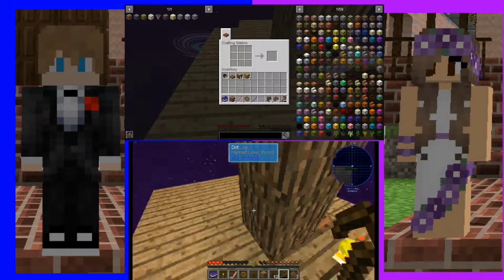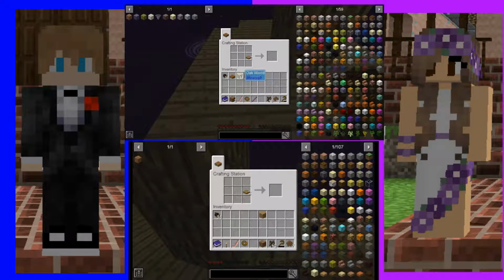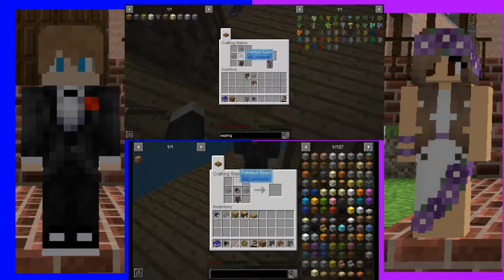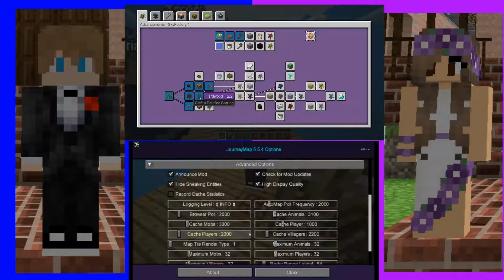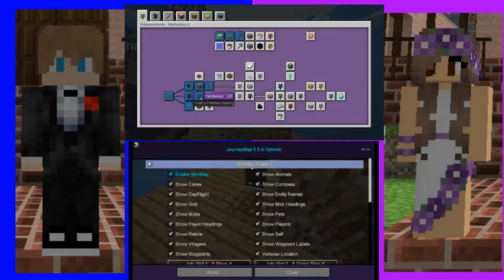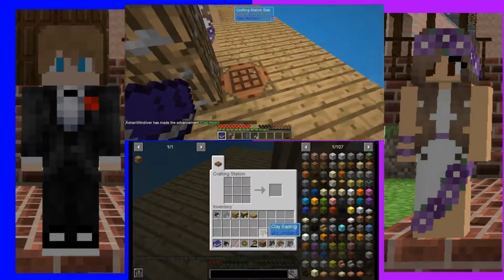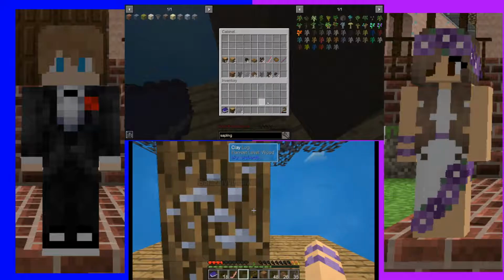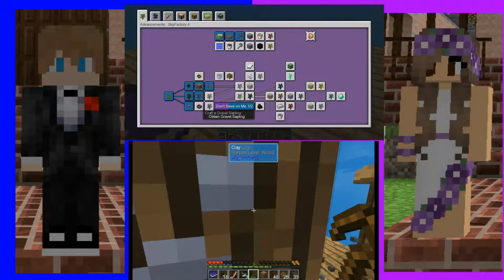SkyFactory 4 ep1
Welcome to our first series on Skyfactory 4.